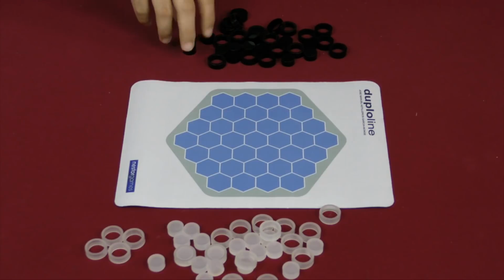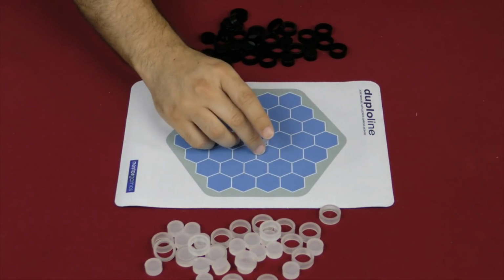DuploLine Review - with Zee Garcia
Zee takes a look at this abstract game from publisher nestorgames.